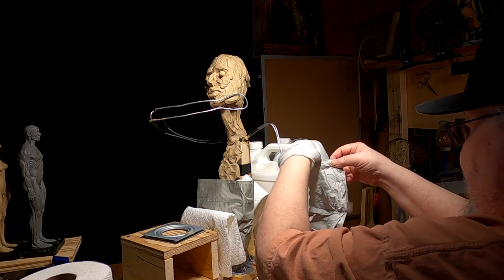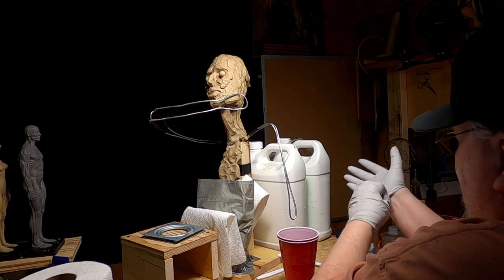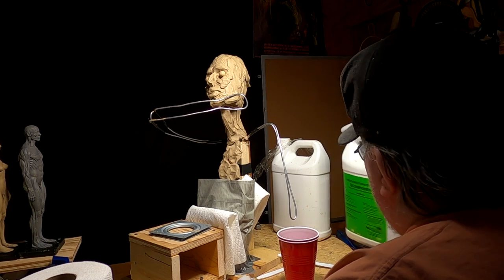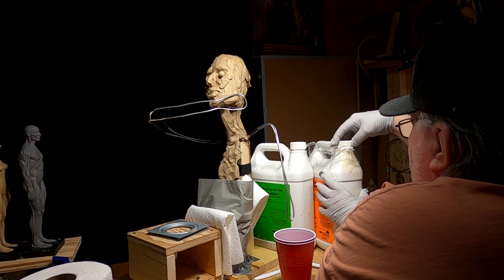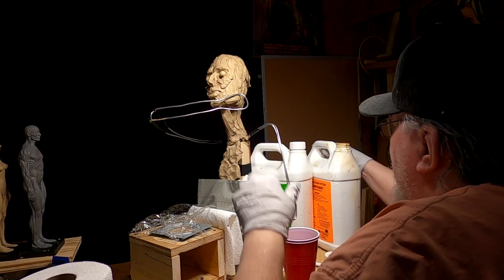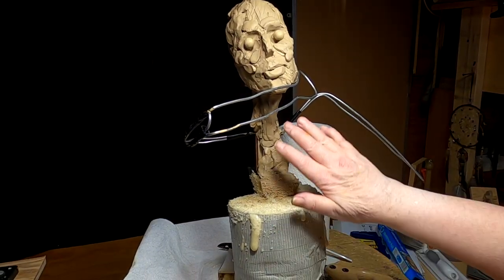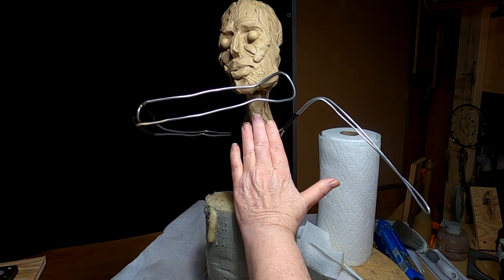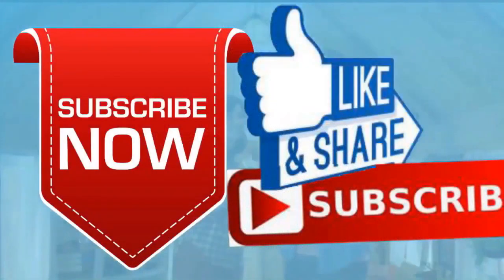Starting a New Clay - Started Foaming Today - Had an Accident with the Foam